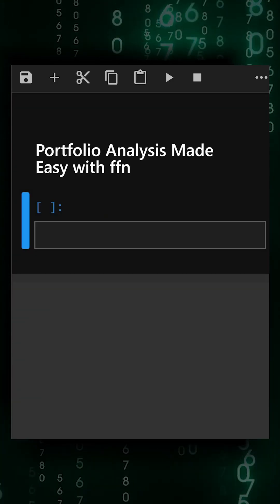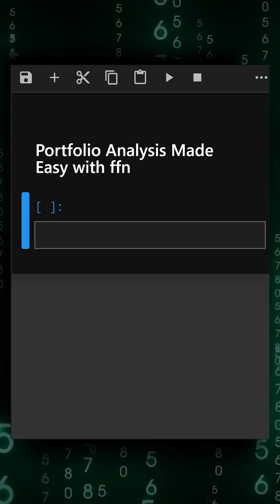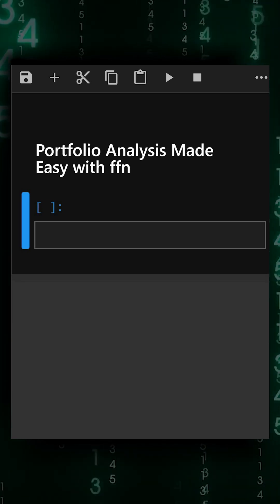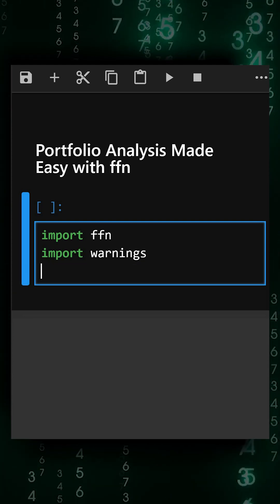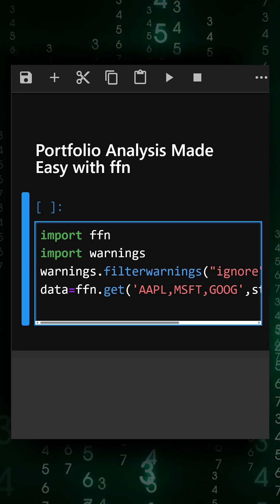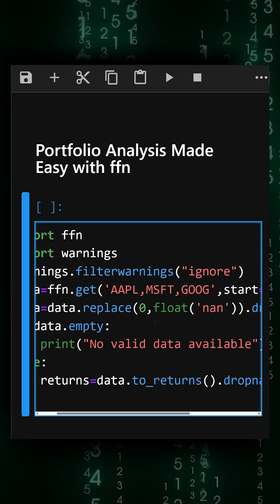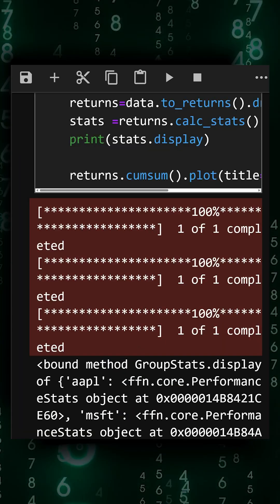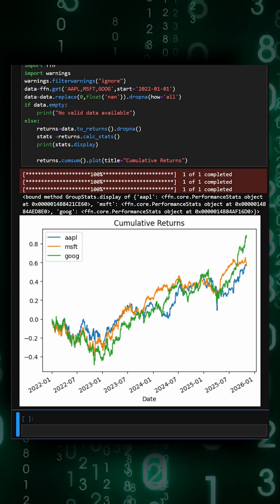Portfolio Analysis Made Easy with ffn